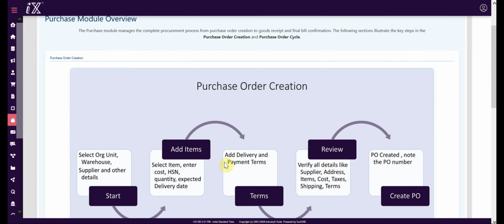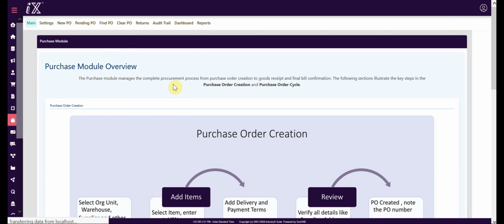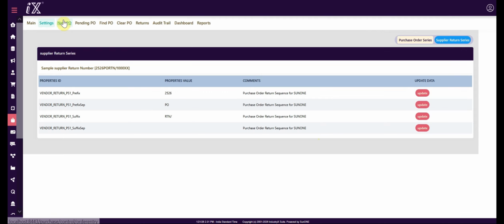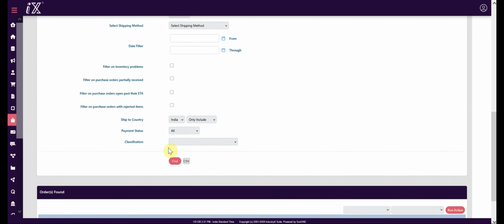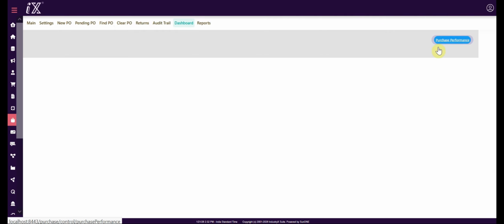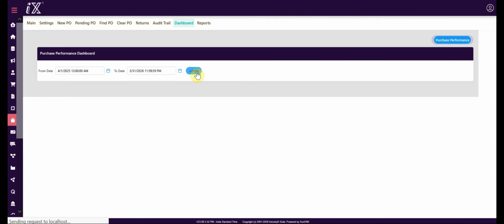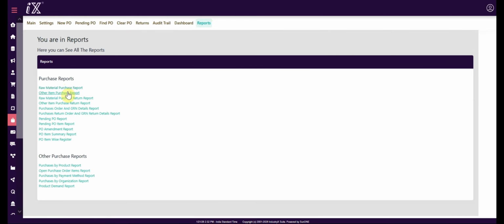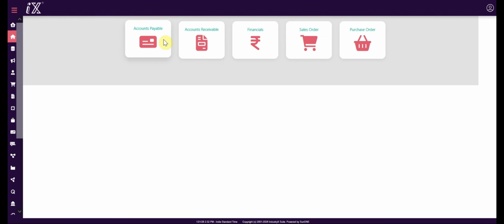Inside IndustryX Suite ERP | All Business Modules.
Overview of IndustryX Suite ERP which manages your entire business and operations.

This quick walkthrough displays all core ERP modules including Sales, Purchase, Inventory, Manufacturing, Quality, Finance, HR, and Reports — built specifically for growing and manufacturing-driven organizations.

IndustryX Suite ERP helps you replace legacy ERP systems, eliminate operational silos, and gain real-time visibility across your operations — without enterprise-level complexity or cost.

🚀 Ideal for manufacturers, SMEs, and fast-growing businesses
🏭 Strong production, inventory, and quality control
📊 Integrated finance, compliance, and reporting
🌍 A true end-to-end ERP platform